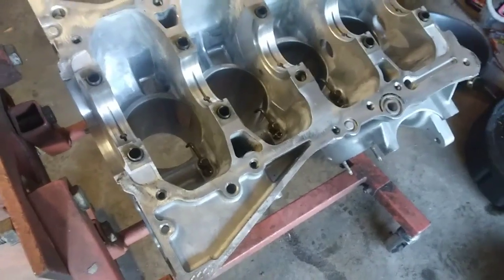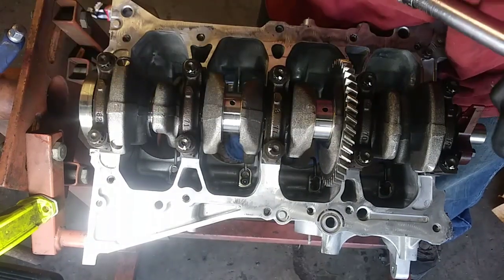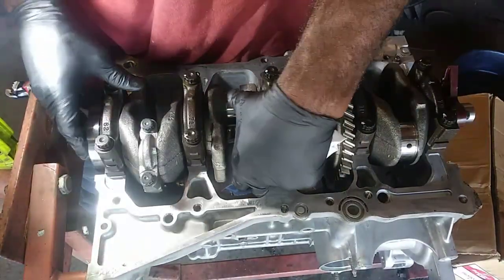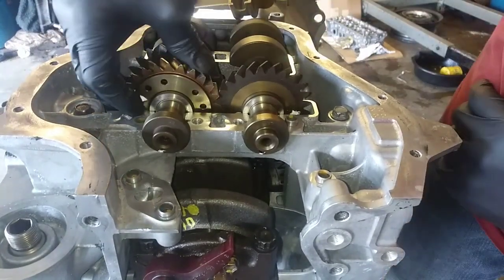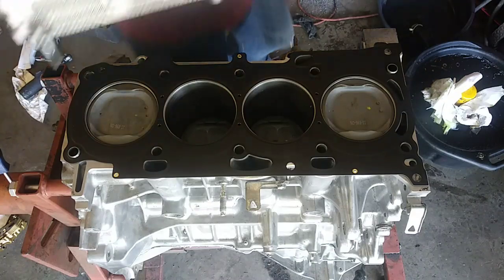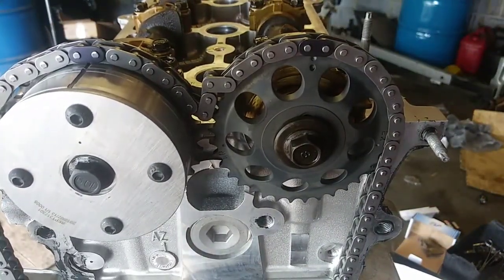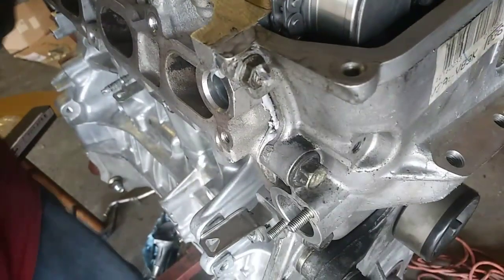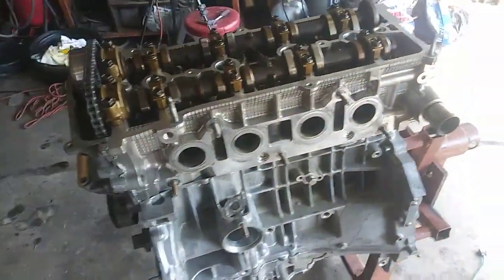07 Toyota Camry engine rebuild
enginetech pistons